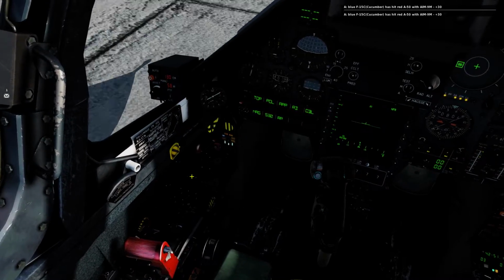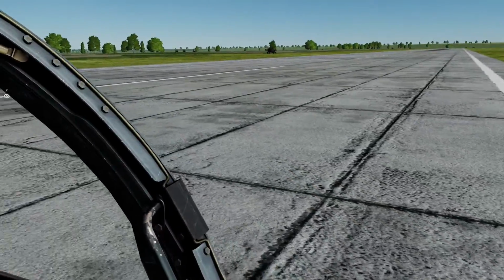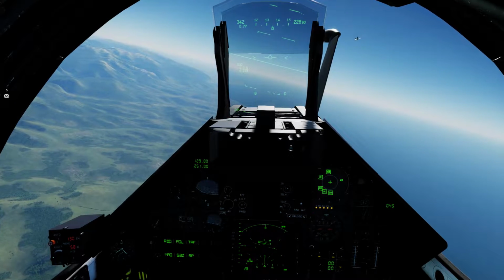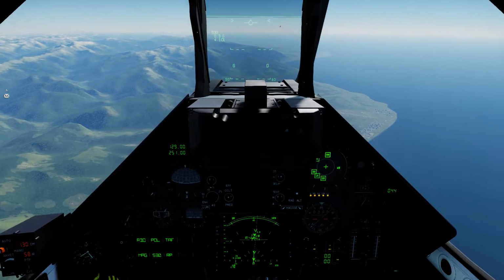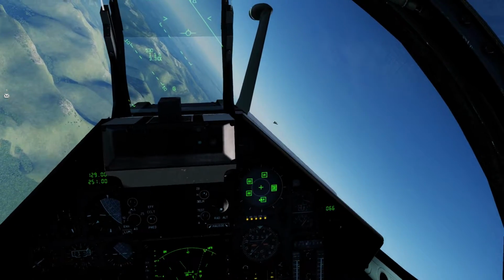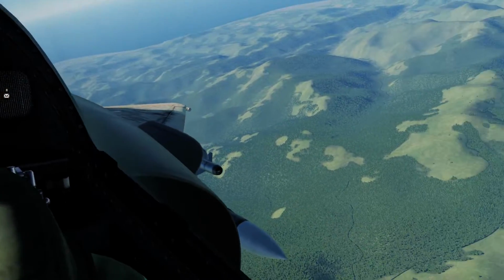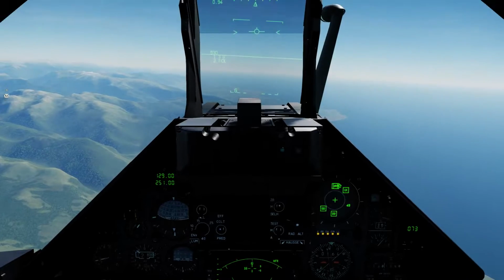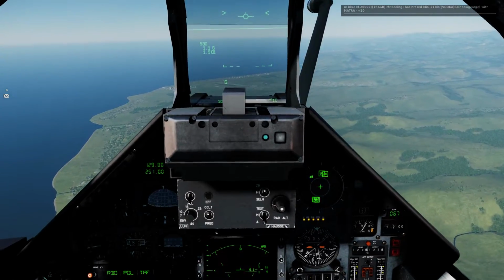DCS M2000 | DDCS | " Enemy Swarms over Sochi "